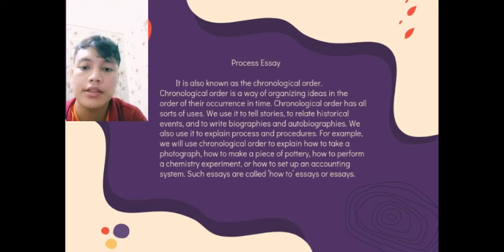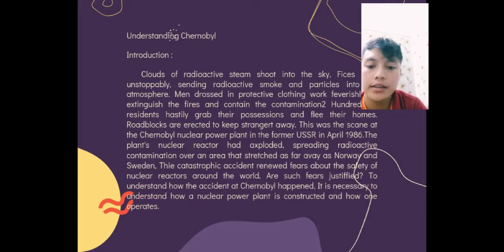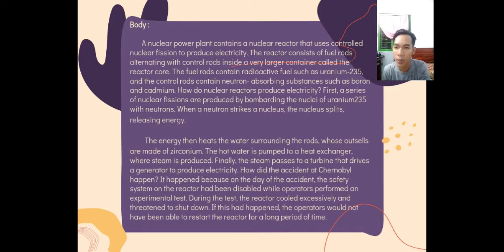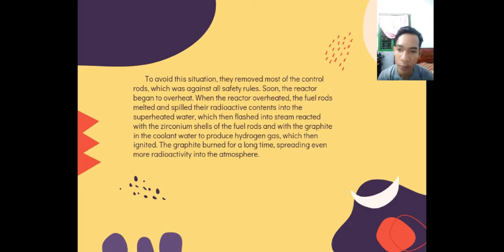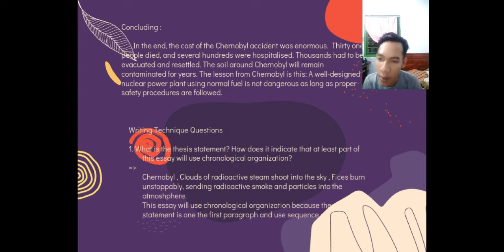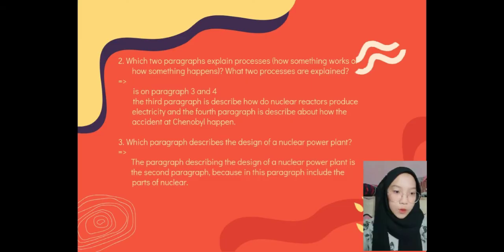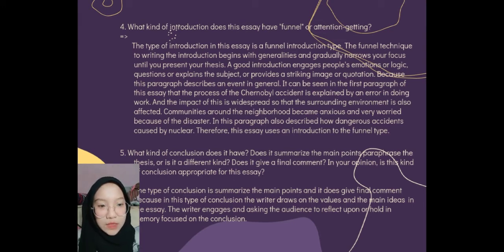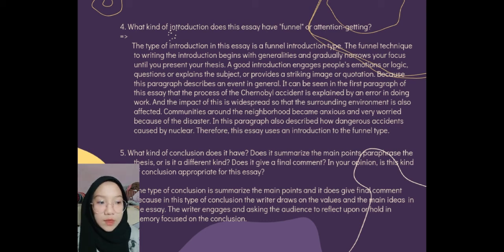critical essay writing assignment (understanding chernobyl)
group member :
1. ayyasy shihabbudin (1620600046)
2. Parasdita ajeng maharani (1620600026)
3. Rindam pramudya kusuma (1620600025)